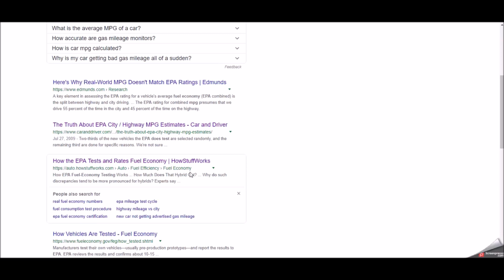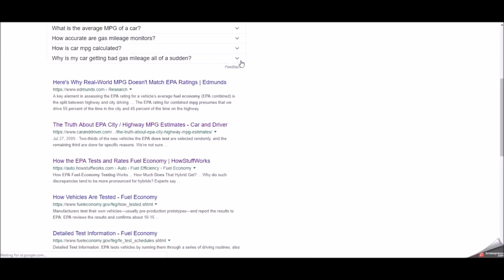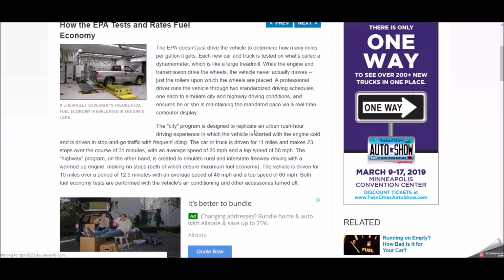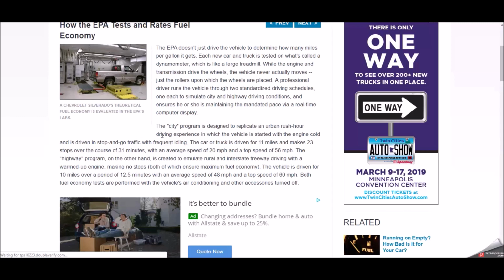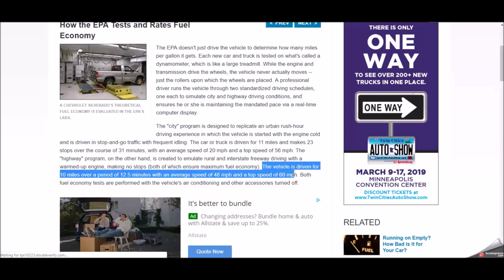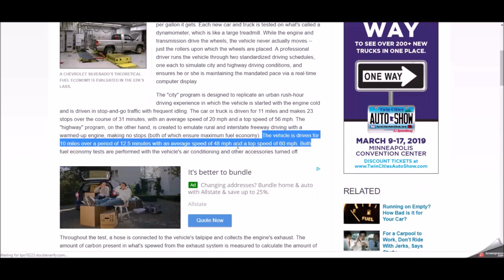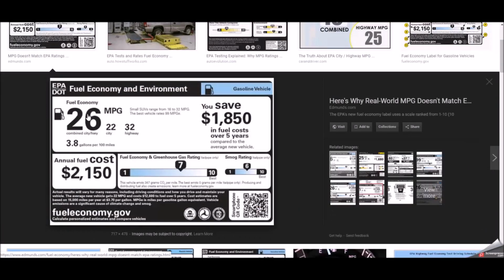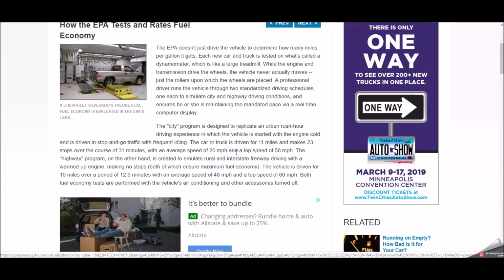Bad MPG? - How The EPA Makes MPG Ratings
Just an overview covering how the EPA does testing for their MPG claims.

Filming equipment:
Go Pro Hero 7 Black
Go Pro Hero 7 Black WITH SD cards and batteries
Accessory kit
iPhone 8 Plus space gray 256GB